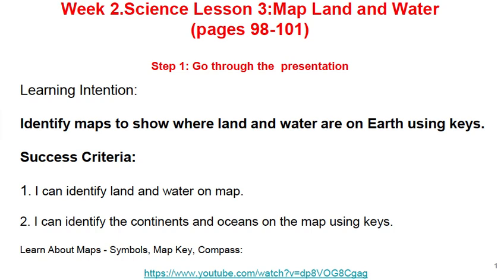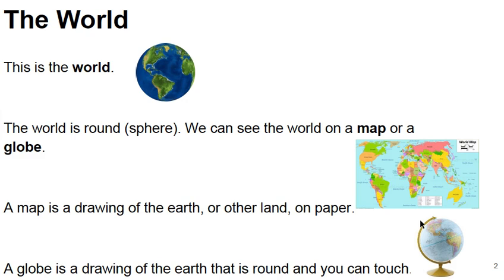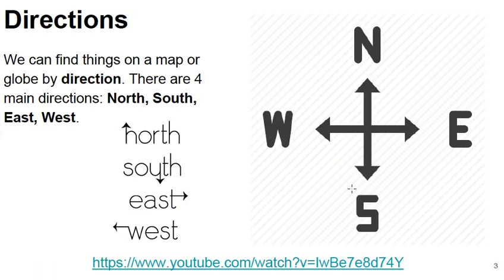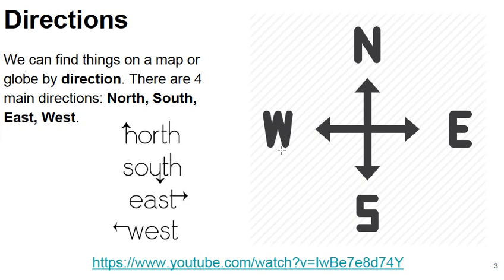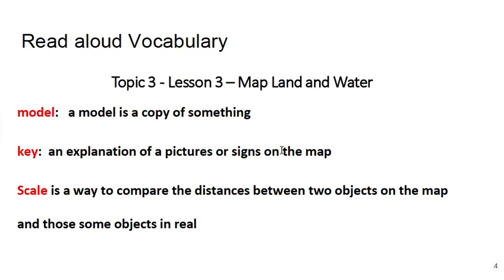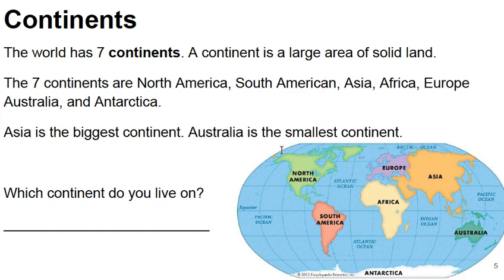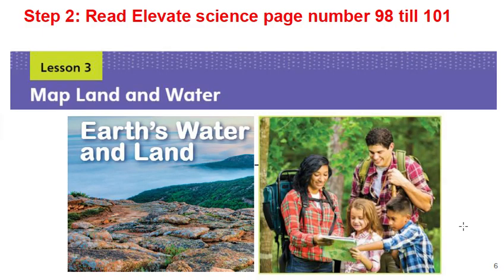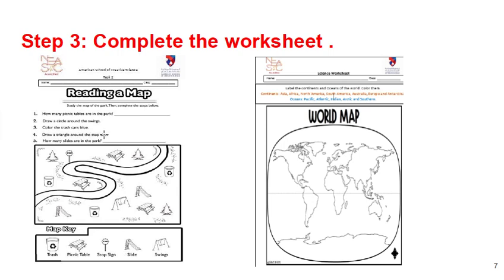Grade 2 - Science - Map Land and Water - 28/3/2020